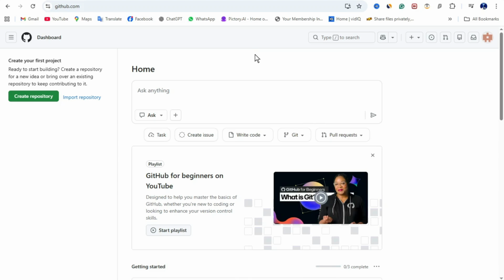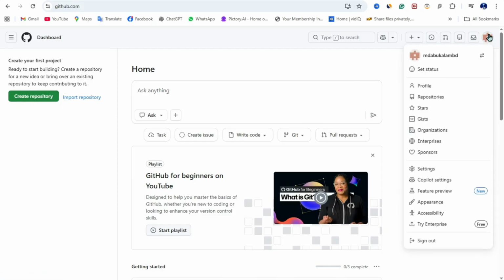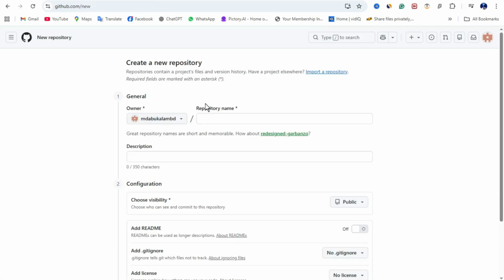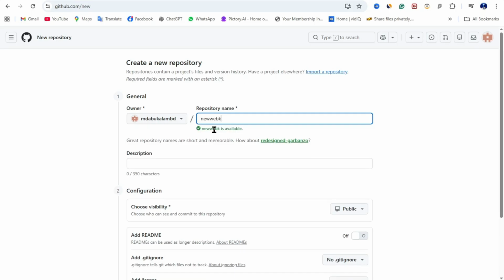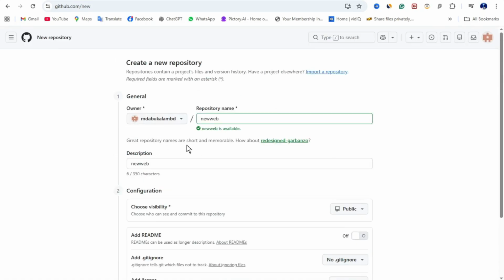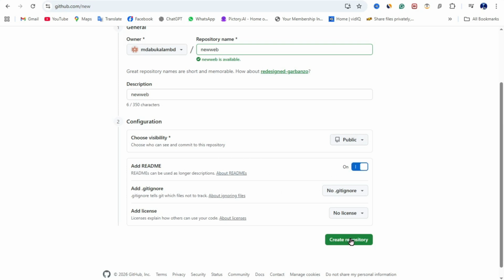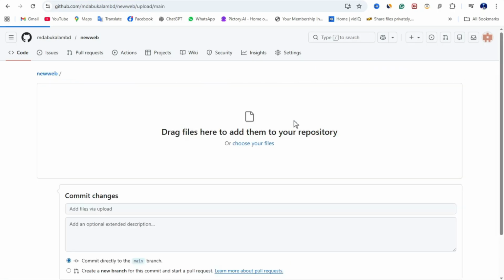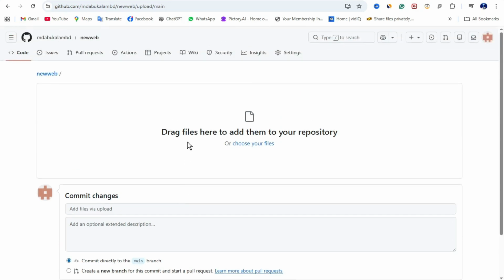How to Create a Repository in GitHub 💻 Easy Method for Beginners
Hello, Want to learn How to Create a Repository in GitHub easily as a beginner? 🚀
In this video, I’ll explain How to Create a Repository in GitHub step by step using the latest GitHub interface.

If you’re new to GitHub, this tutorial will help you understand How to Create a Repository in GitHub from scratch without any confusion. I’ll show you how to create a public or private repository, add a README file, and set up your first GitHub project correctly.

This video is perfect for students, developers, programmers, and beginners who want to start using GitHub. By the end of this tutorial, you’ll clearly understand How to Create a Repository in GitHub and how to use it for coding projects, version control, and collaboration.

Many beginners struggle with How to Create a Repository in GitHub, but after watching this video, you’ll be able to create repositories confidently and start your coding journey the right way.

👉 Watch till the end to fully understand How to Create a Repository in GitHub and avoid common beginner mistakes.